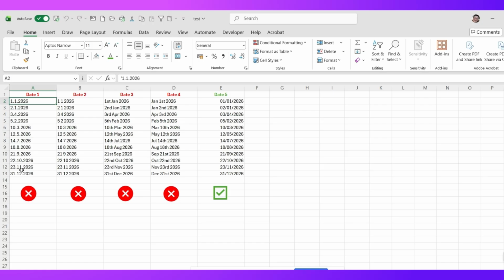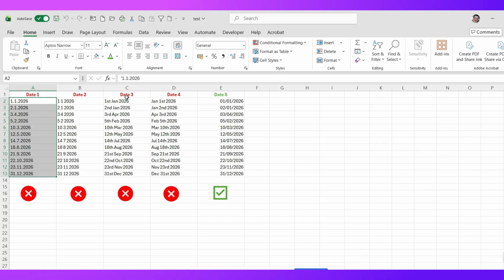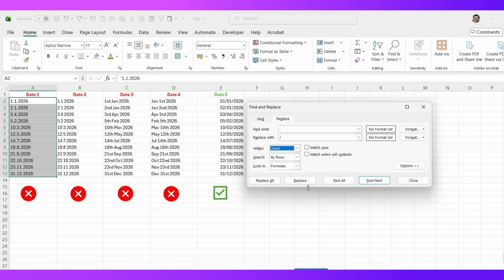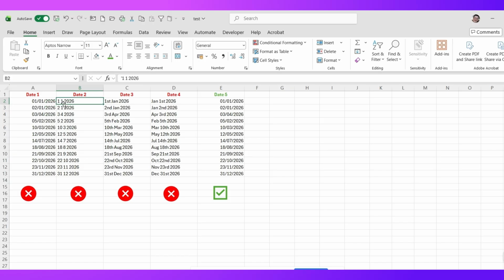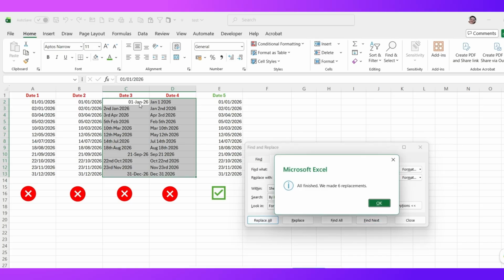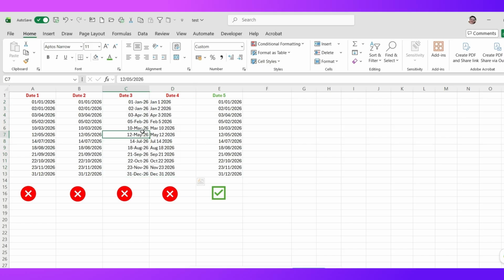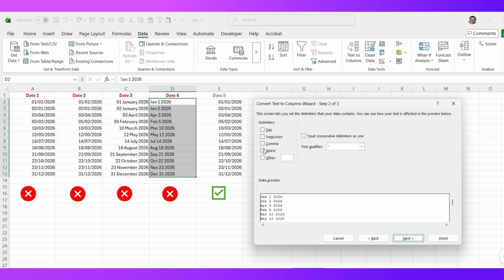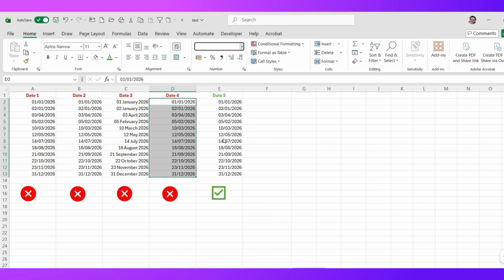03 Why won't my Excel dates sort, filter or calculate?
Why won't your Excel dates sort, filter or calculate correctly? It's usually because Excel is treating them as text instead of real dates.

In this video, I'll show you how to fix several common date formats, including UK and US dates with st, nd, rd and th endings, so Excel recognises them properly.

You'll learn how to:

Identify when dates are stored as text.
Use Find & Replace to remove unwanted text.
Convert text into real Excel dates using Text to Columns.
Check that your dates are genuine by changing the format and testing calculations.

These quick techniques will get your dates sorting, filtering and calculating correctly in just a few minutes.